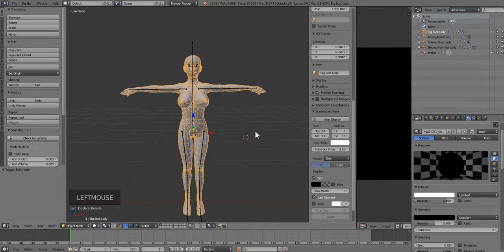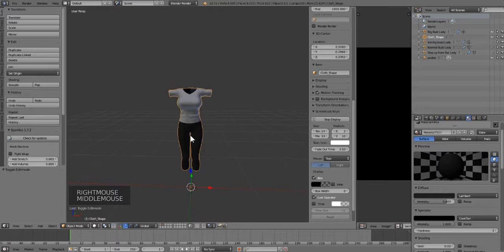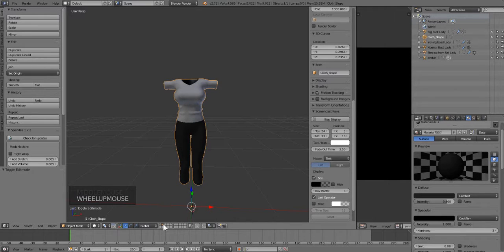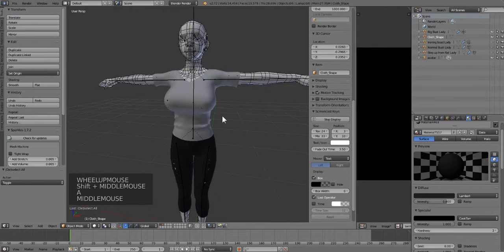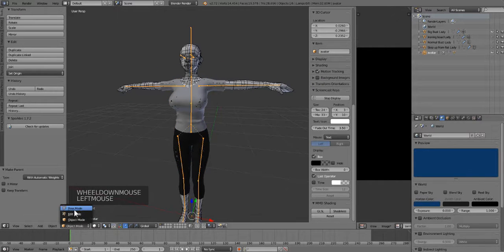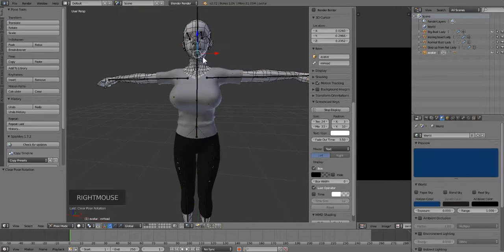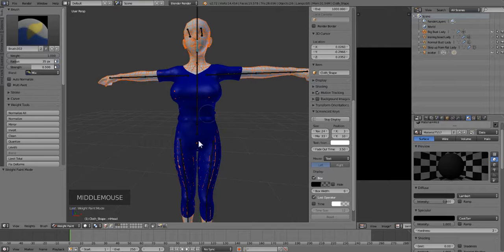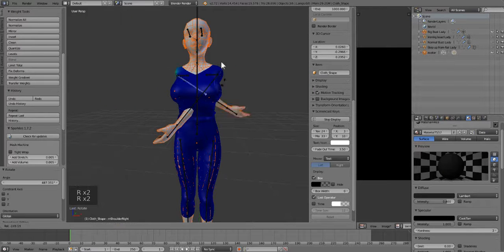Let's Make Clothes! Episode 3 [UTILIZATOR- Avatar 2.0]- Step 3: Rigging the clothes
Tools used

magnet:?xt=urn:btih:1bf228a96d276938d0d0b890af93680e3eebd0f7&amp;dn=ADOBE+PHOTOSHOP

+CS5.1+EXTENDED+EDITION+%5Bthethingy%5D+&amp;tr=udp%3A%2F%2Ftracker.openbittorrent.com

%3A80&amp;tr=udp%3A%2F%2Fopen.demonii.com%3A1337&amp;tr=udp%3A%2F

%2Ftracker.coppersurfer.tk%3A6969&amp;tr=udp%3A%2F%2Fexodus.desync.com%3A6969